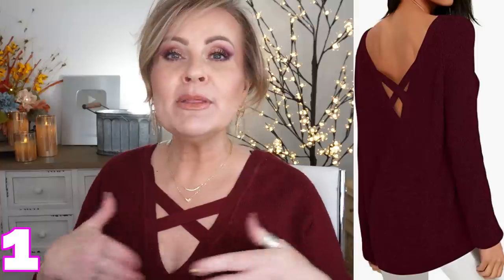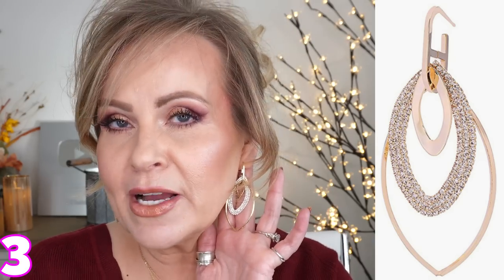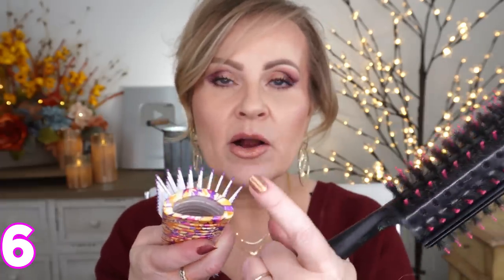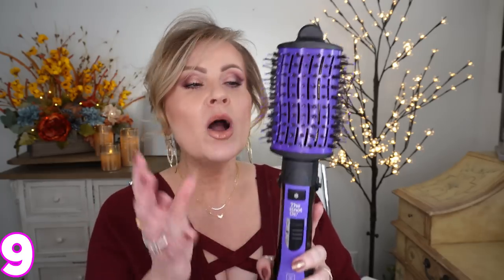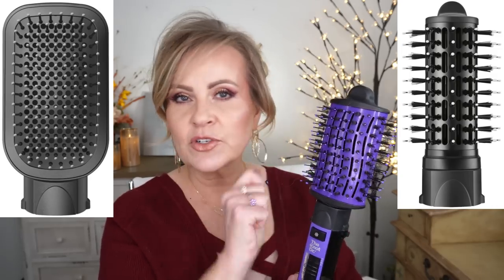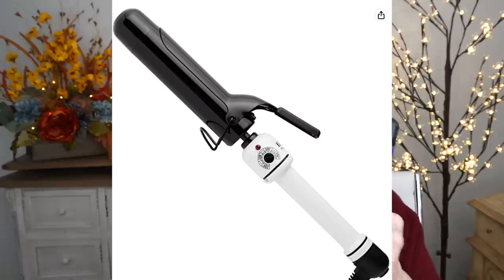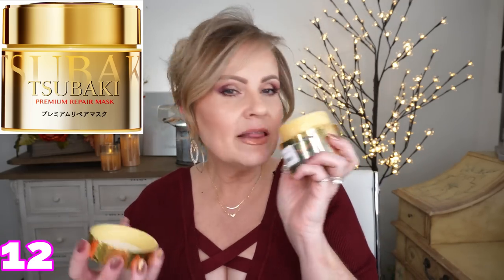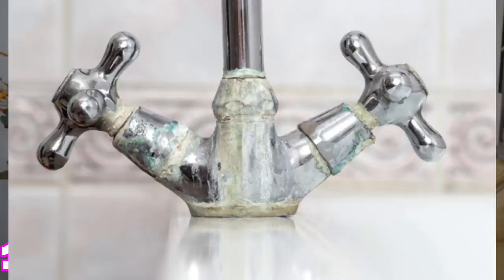20 Best HAIR CARE Products & Tools of 2022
This is the beginning of the "BEST OF BEAUTY 2022" video series on my channel. Today we're going over my 20 favorite hair care products that I use all the time. If you want clean, soft, shiny, healthy and gorgeous hair, these products are what I love to achieve all of my hair care goals! What are your favorite hair care products? I'd love to hear any new suggestions. Have a wonderful day my beautiful friends!

Finger Nail Polish Faye
Thumb Ring
Knuckle Rings
Emerald Ring

*PRODUCTS MENTIONED:
1- Burgundy Sweater large (true to size)

2- Gold Necklace Set

3- Gold & Rhinestone Earrings

4- Wet Brush Paddle Brush

5- Tangle Teezer Brush

6- Conair Everyday Brush

7- Wet Brush Round Drying Brush

8- Panasonic Hair Dryer

9- Conair Infinity Pro Brush Dryer
Smaller Round Brush Attachment
Flat Paddle Brush Attachment

10- Hot Tools Curling Iron 1.25"

11- Kenra Volume Shampoo

12- Shiseido Tsbukai Hair Repair Mask

13- L'oreal 8 Second Wonder Water

14- Color Wow Dream Filter Build Up Remover

15- DS Laboratories Spectral Hair Regrowth Serum

16- It's A 10 With Keratin Leave In Conditioner

17- Pravana Purple Toning Mask

18- Color Wow Dream Coat

19- Kenra Thermal Protectant 19

20- Kenra Volume Hairspray 25

*Makeup Worn:
Wet n Wild Dewy Foundation Shell Ivory
Catrice True Skin Concealer in 010 Cool Cashmere
Essence 24 Ever Bold Volume Mascara
Nyx Contour Stick in Universal Light
Revlon Lipstick in Bare It All
Maybelline Lifter Gloss in Gold

Also, if you would like to help a little more, when watching one of my videos please watch it all the way through, that helps to show the YT algorithm that people are interested in my video. If you have time, watch one or two of the ads shown with the video, that's the only way YouTubers get paid at all, if people watch the ads. So if you have a favorite Youtuber, you now know how you can support them with these little tips. THANK YOU SO MUCH FOR YOUR SUPPORT!